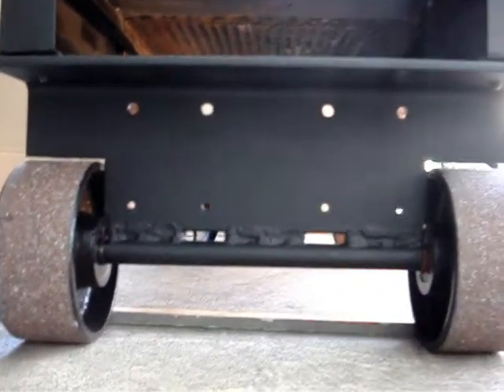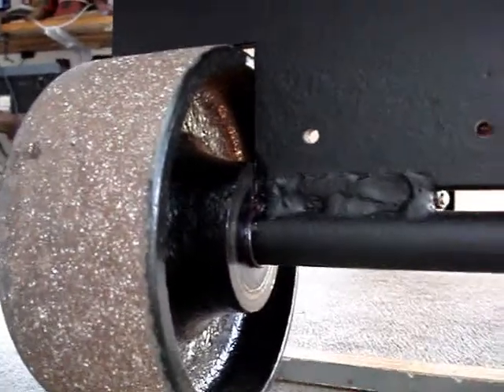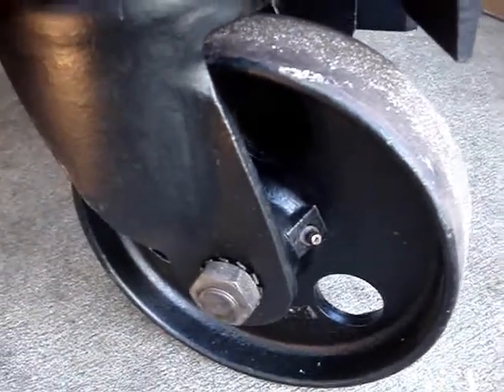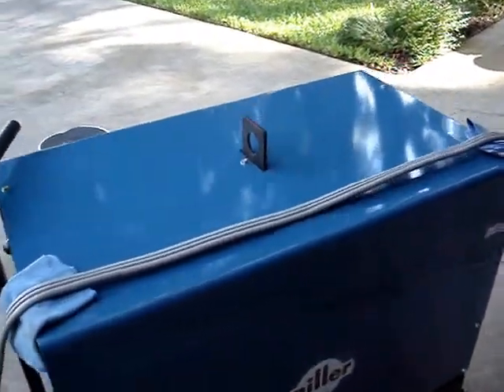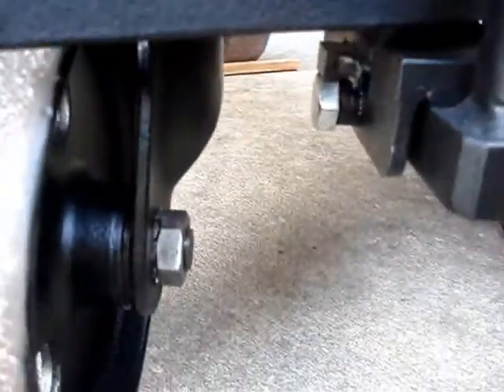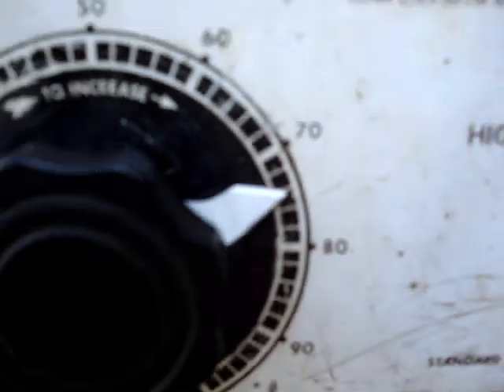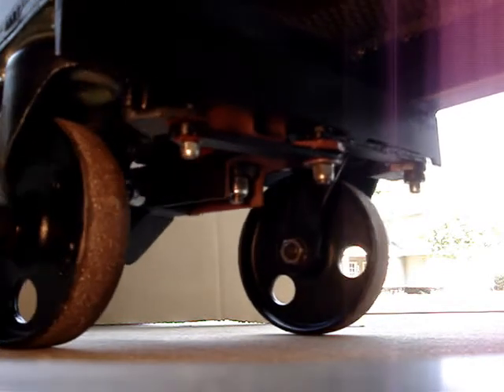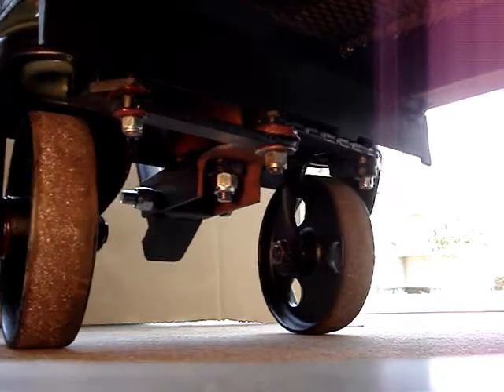ackerman steering dialarc dolly 2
a continuation of dialarc dolly  'saga'. featuring more closeups, and more details.  covers the conversion of regular swivel casters to 'ackerman' steering, and shows how they work. huge 1024 wide jpg images of this dolly while it was under construction will be posted online 'soon' (I hope).